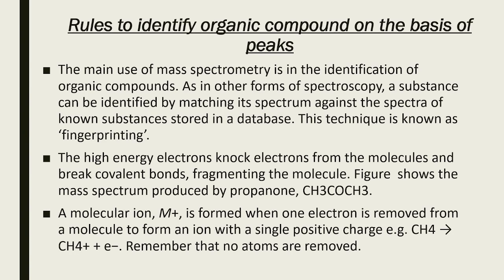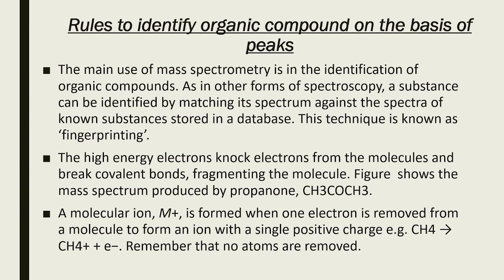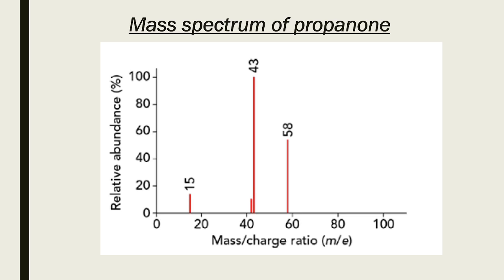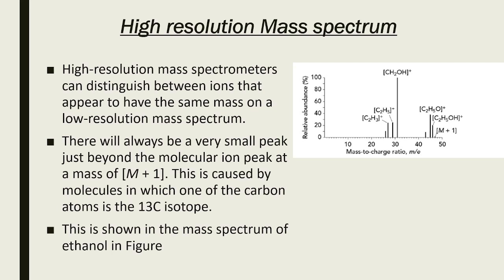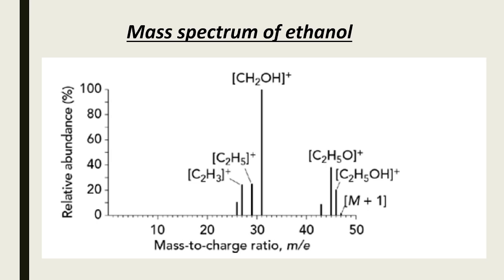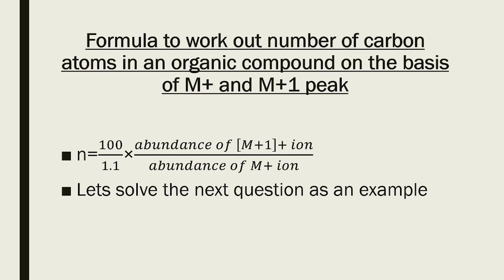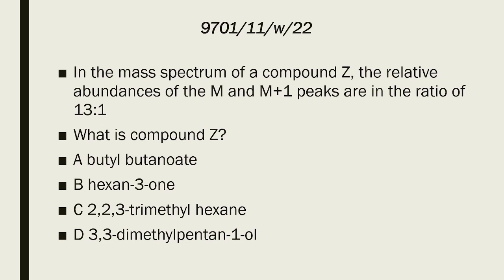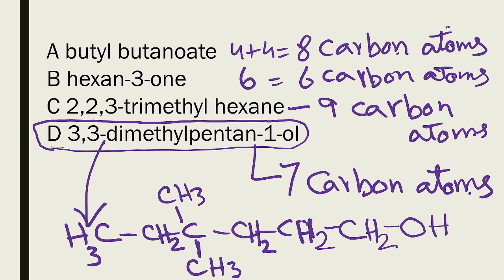Mass spectrum Part II , A level chemistry